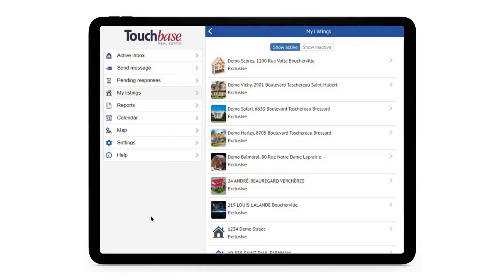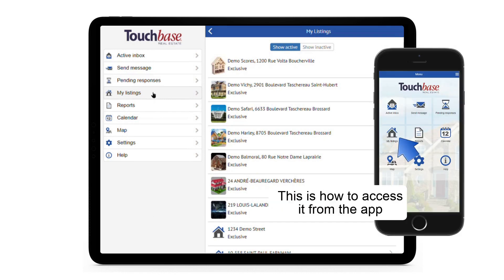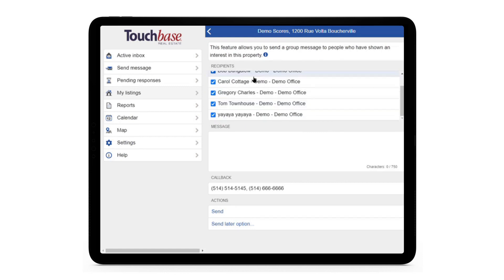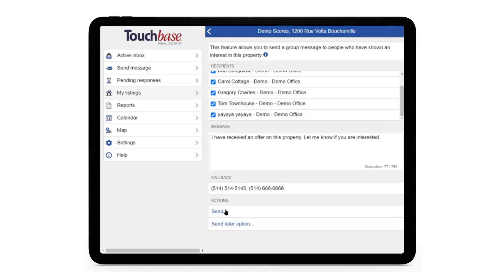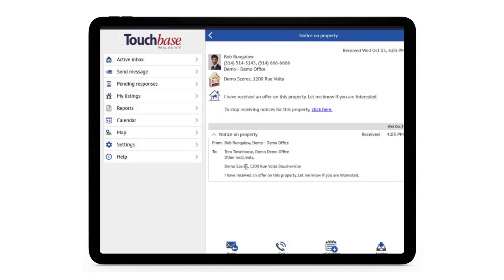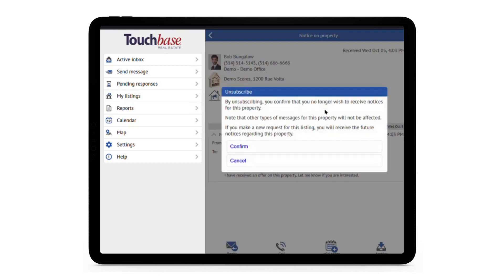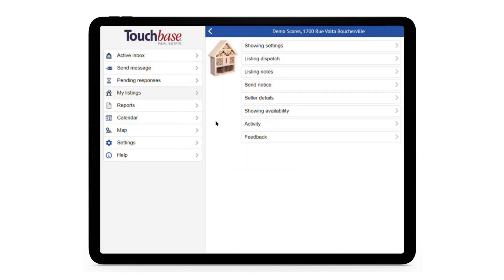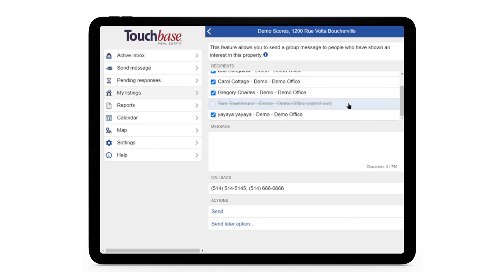Touchbase SM2 - Send A Group Notice On A Property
In this training video, we explain how to send notices on a listing. We explain where to access this function, how agents can unsubscribe and resubscribe to a listing's notices, and how to tell when an agent has opted out from the listing agent's perspective.

to learn more.